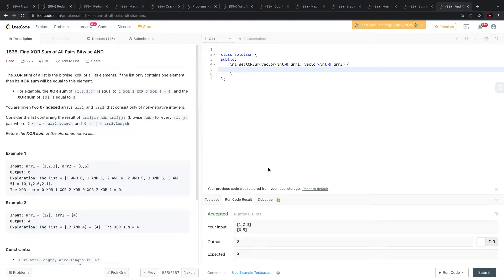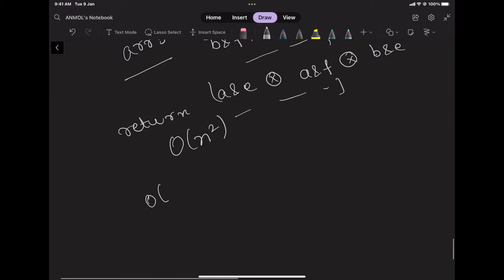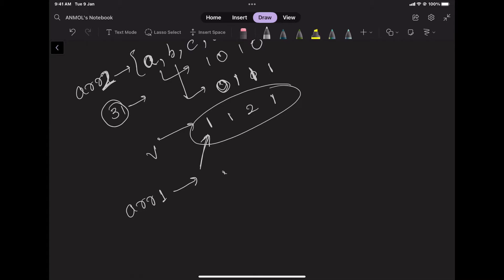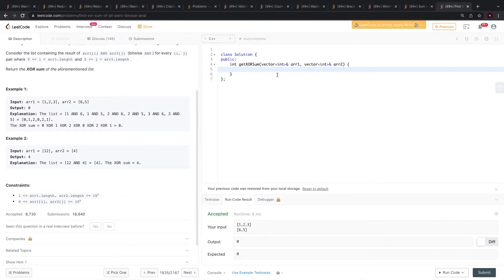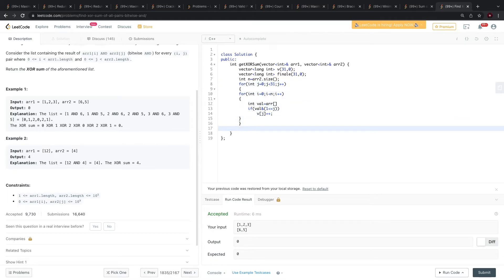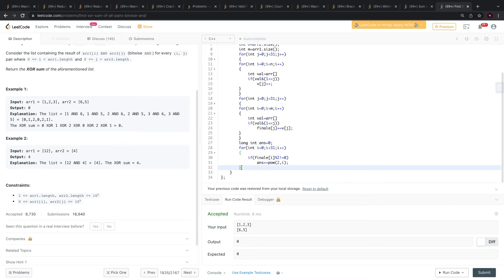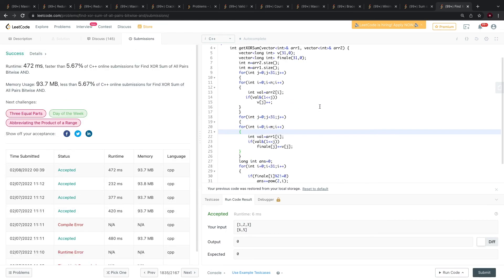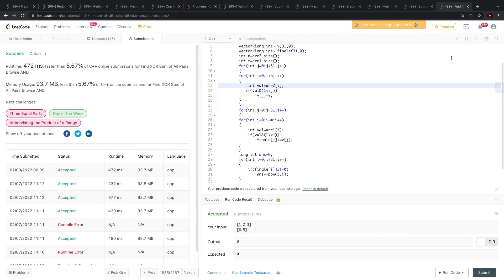Find XOR sum of all pairs Bitwise AND(1835)